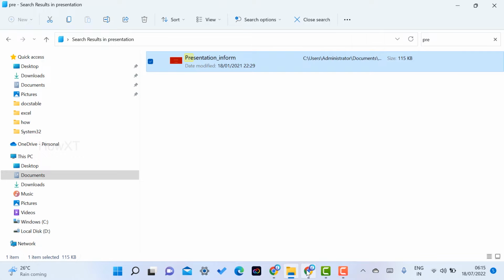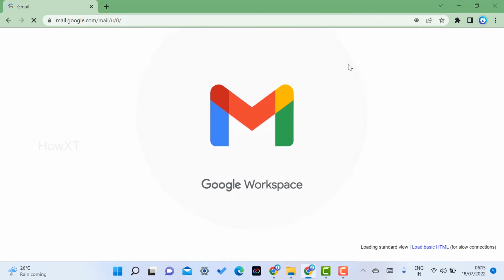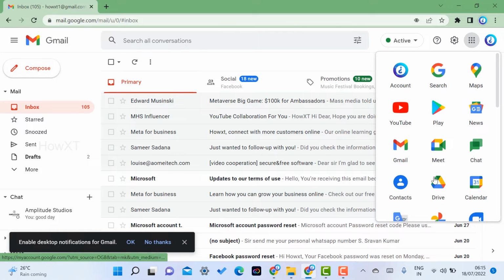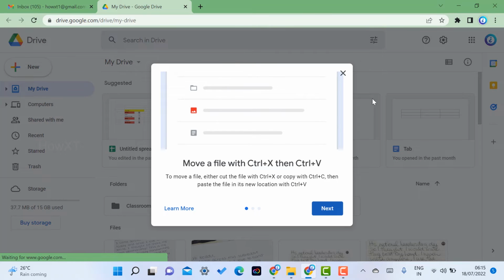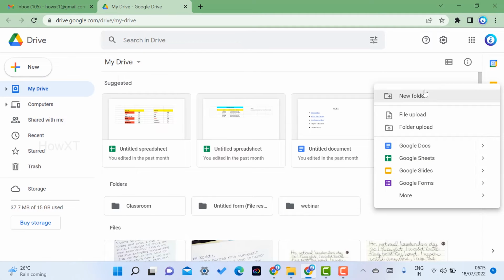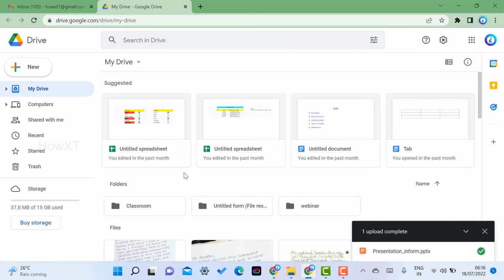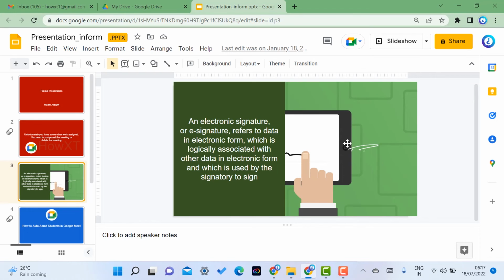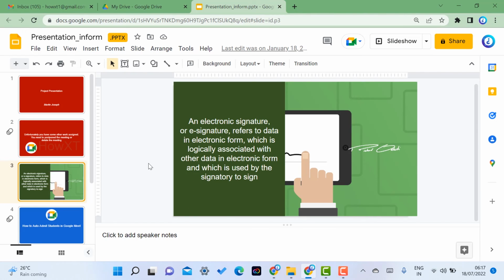How to convert from PowerPoint to Google Slides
This video tutorial will help you How to convert from PowerPoint to Google Slides